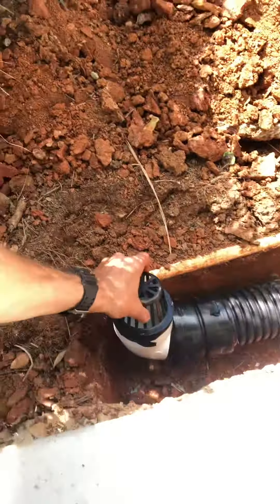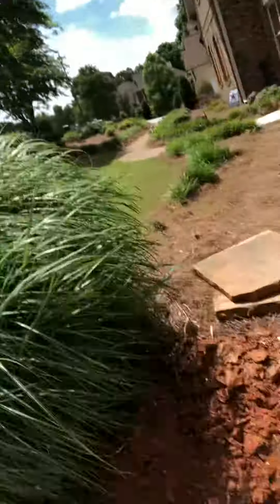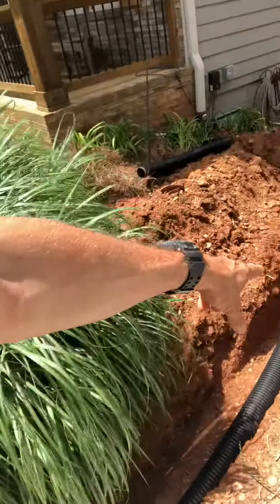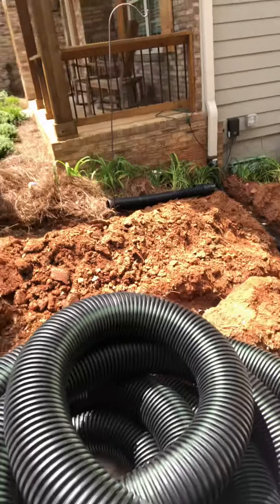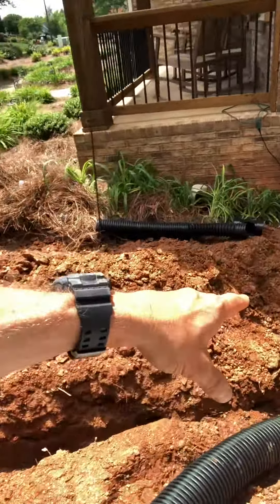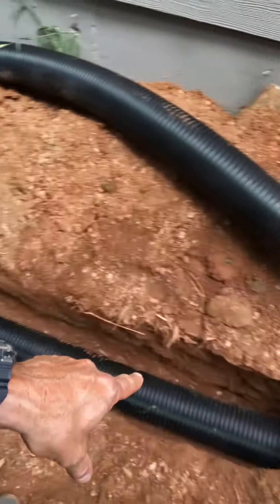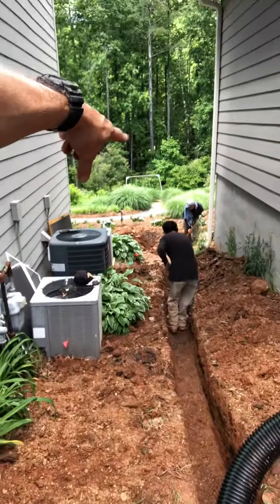Drainage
Why to use 6” pipe in he landscape from gutters...